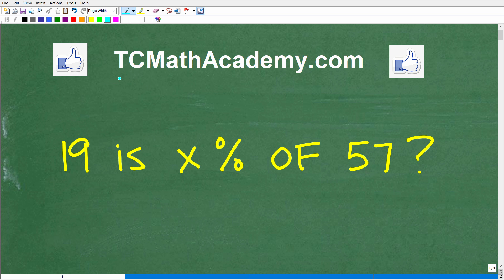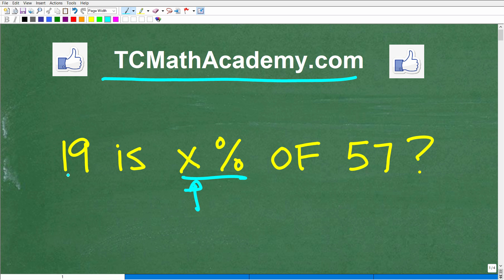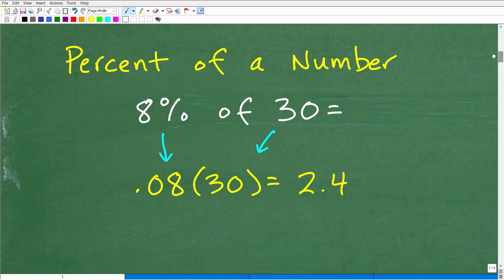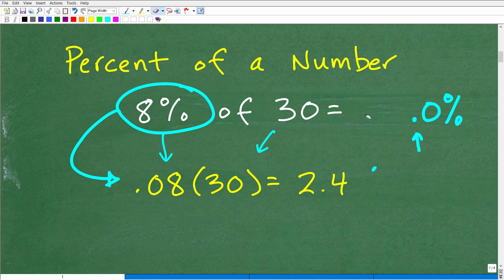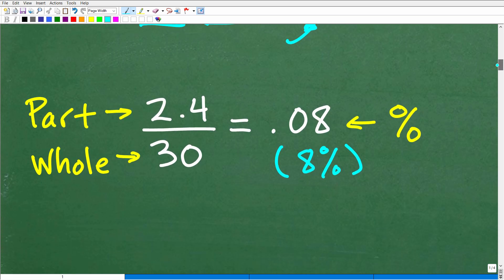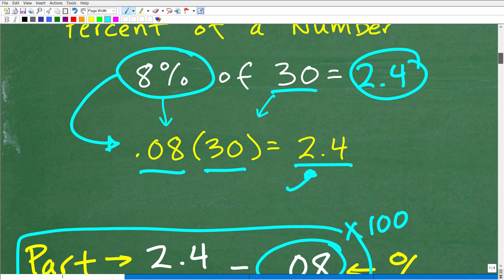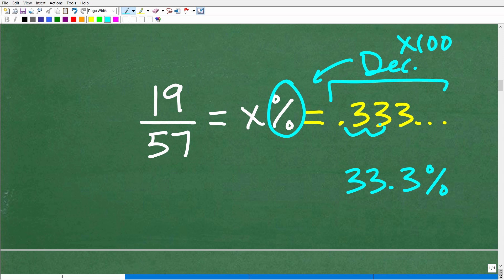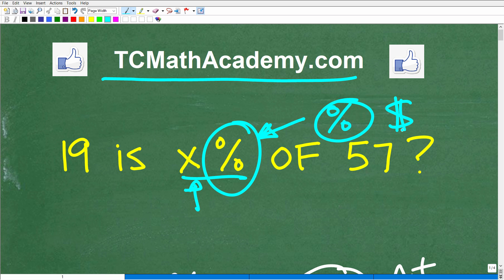19 is x% of 57? (Practice Your Percent Skills)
How to solve a percent problem.